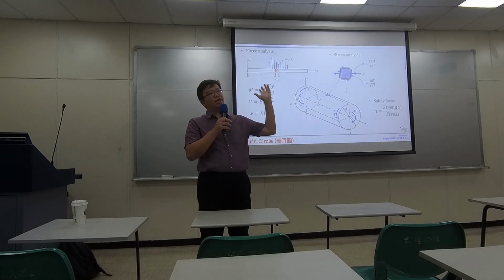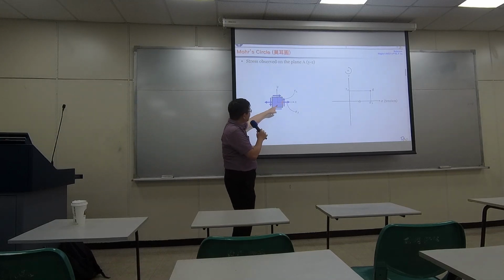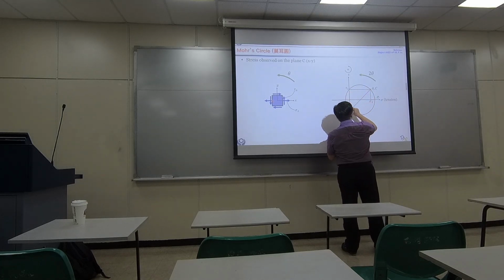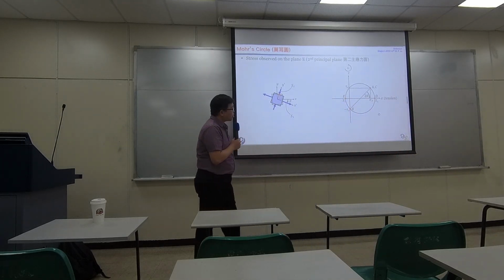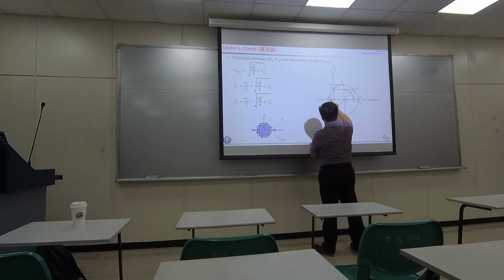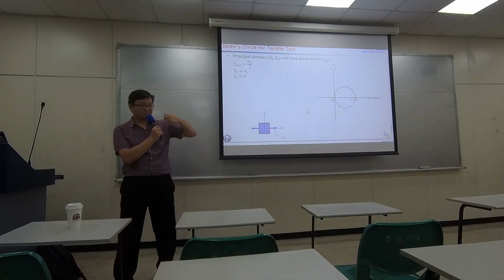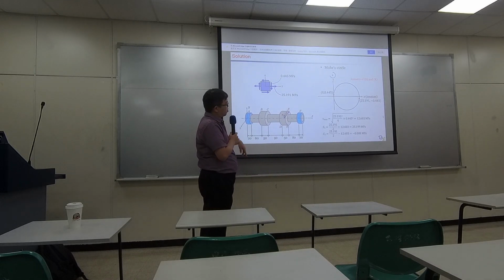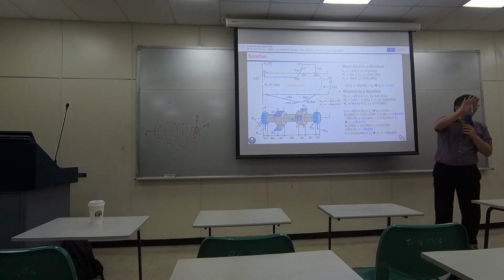112-1 Mechanical Design Class (9/13)